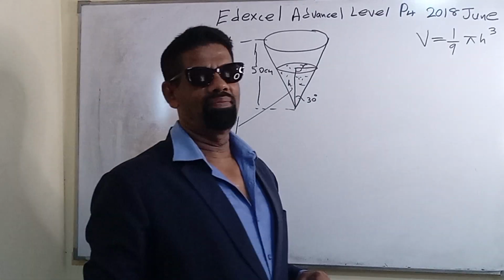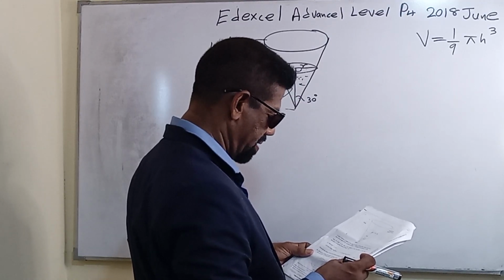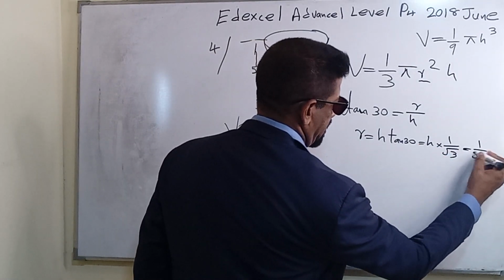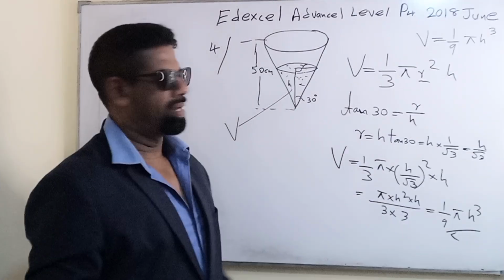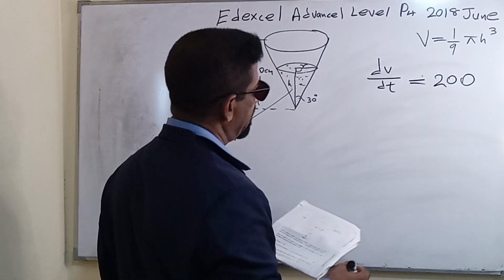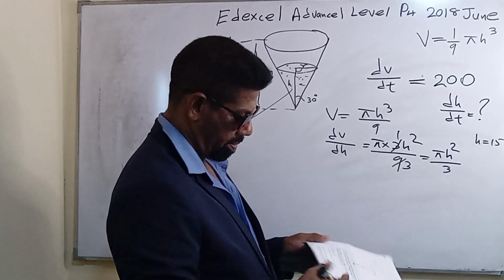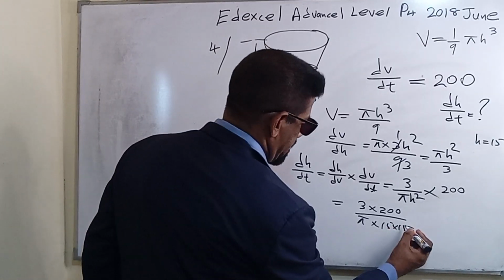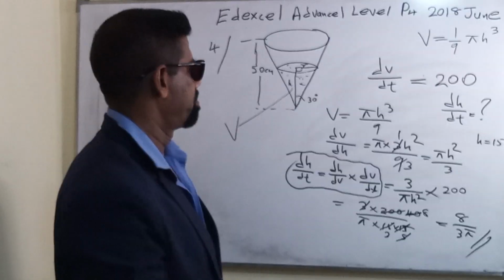how to do Edexcel Advance Level p4# mathamatics 2018 june quaction 04 # Rate of Change Volume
# how to do  Edexcel  Advance Level  mathamatics  p4   Rate#  of change  Volume #